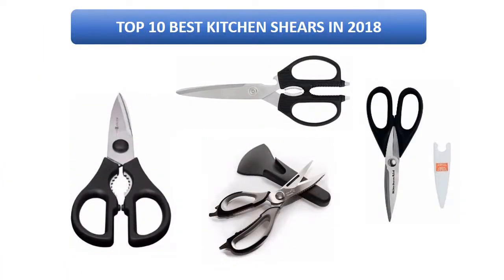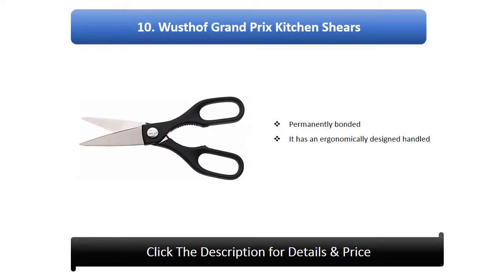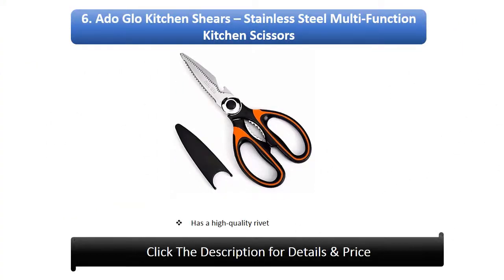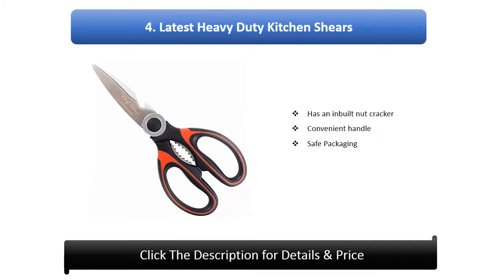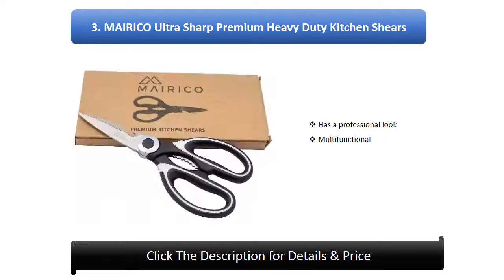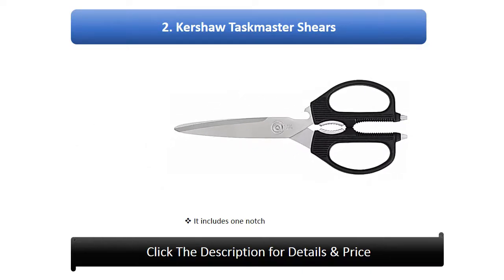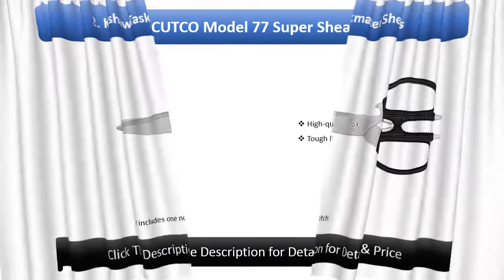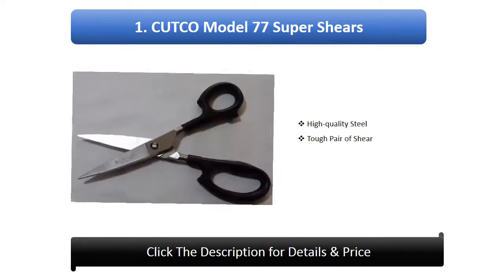10 Best Kitchen Shears 2023 - "Kitchen Scissors Amazon"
Hi guys, I am going to show video review on the top 10 Best Kitchen Shears 2020 on the market. Get your kitchen scissors amazon from here
List of top 10 Best Kitchen Shears in 2020